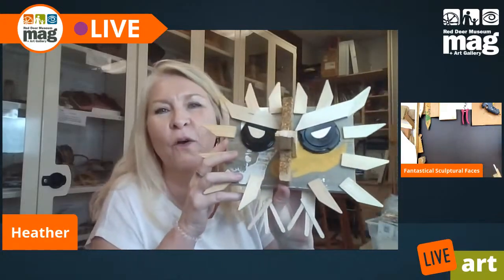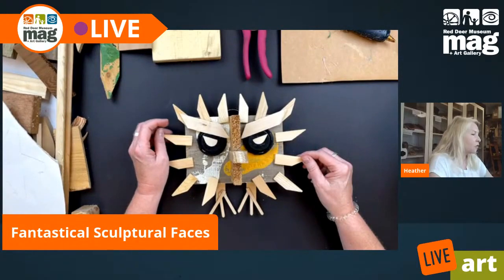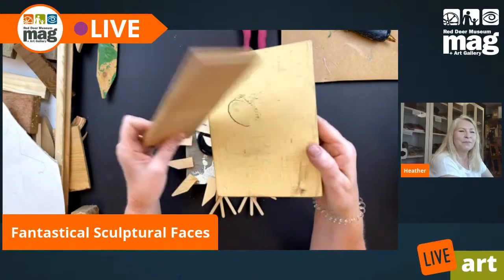Fantastical Sculptural Faces - miniMAG online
miniMAG online - 'Fantastical Sculptural Faces'! Imagination and bits and bobs make fantastical faces of humans or animals.

Supplies Needed:
wood scraps, recycling bits and bobs, hot glue, paint